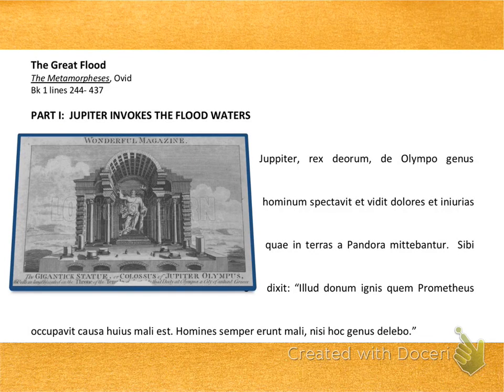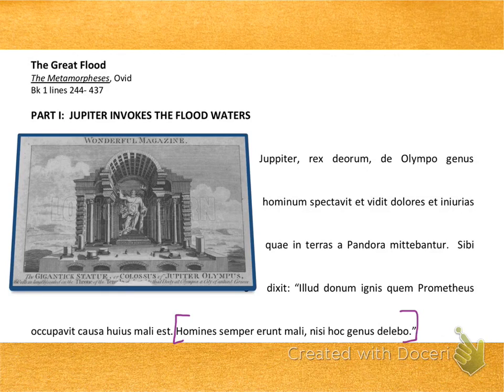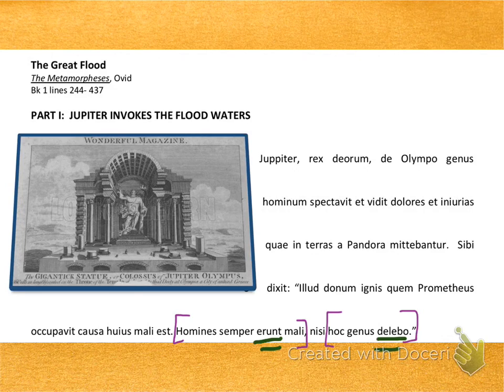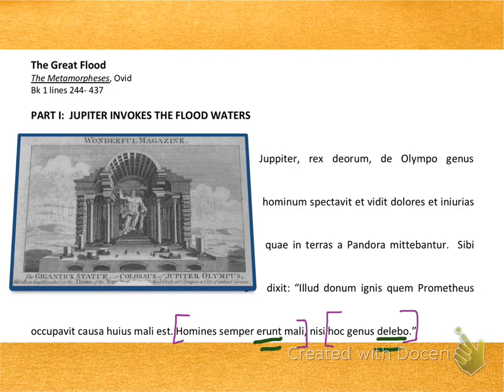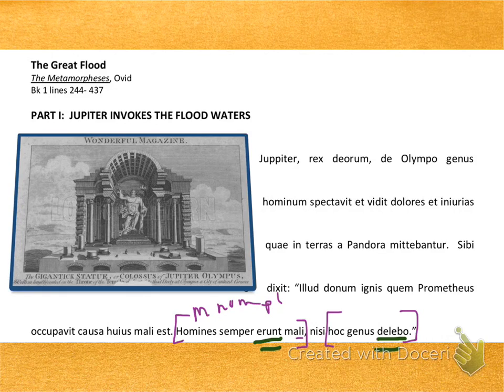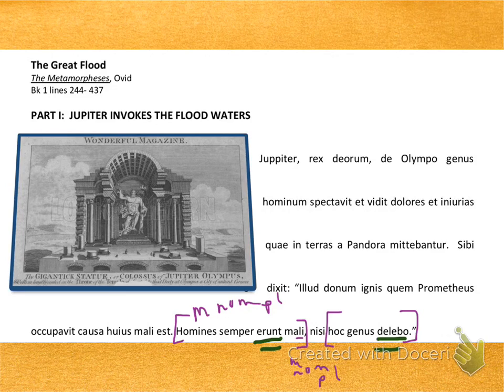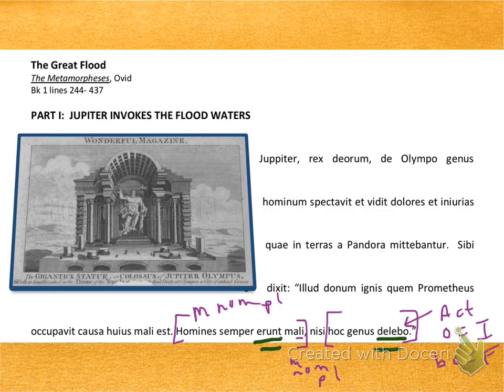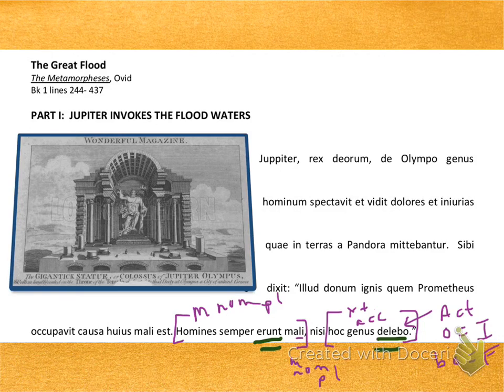part 1 sentence 3